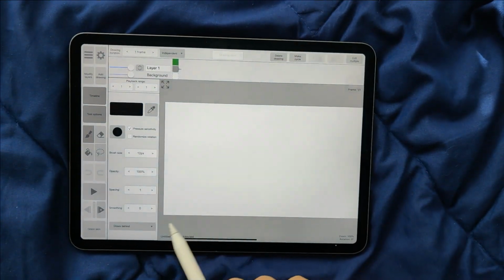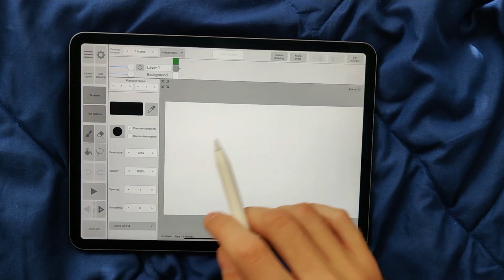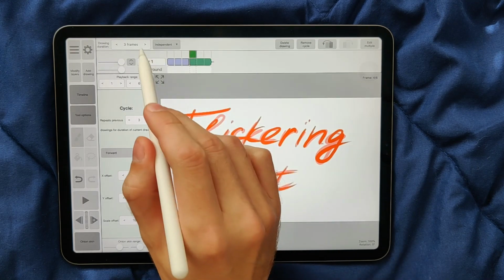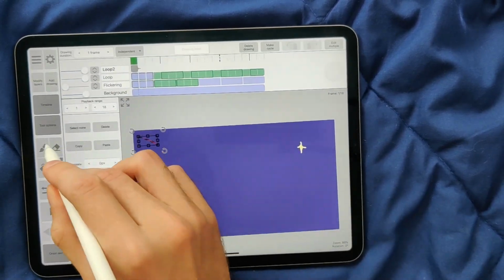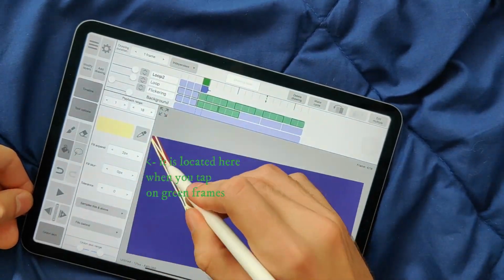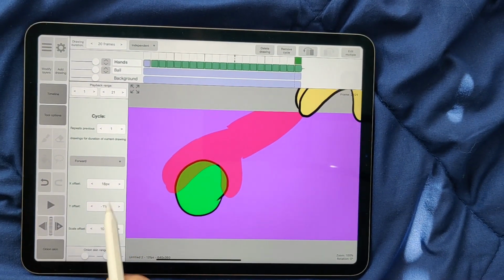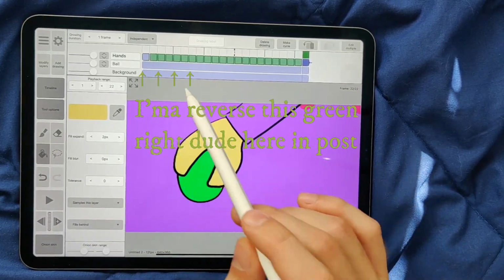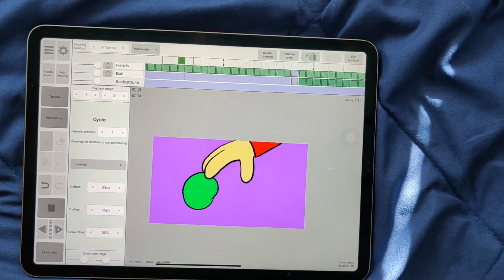Cycles in RoughAnimator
How to use cycle functionality in RoughAnimator.

With recent update you also can turn cycles into regular frames, which can be also helpful in the animating process. Also the dev has added a cam feature which I have a tutorial on on my channel.